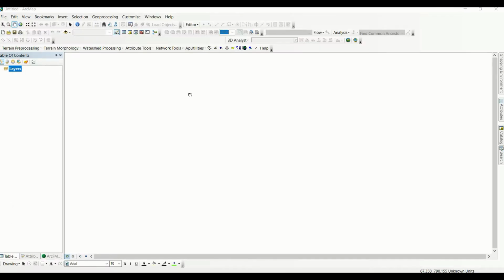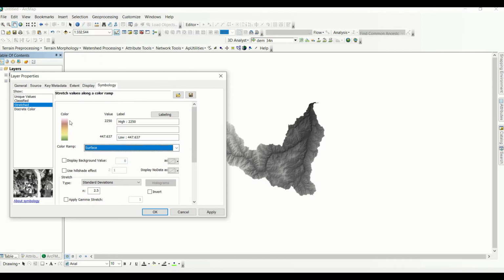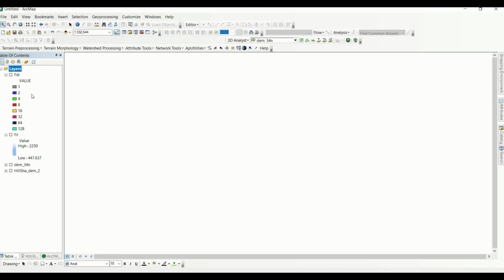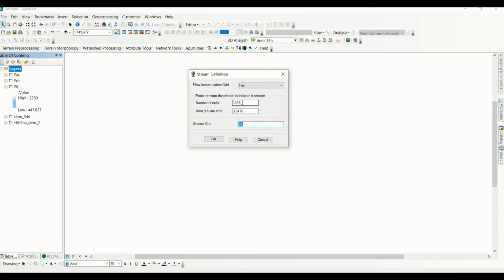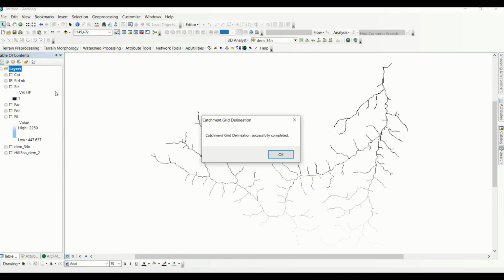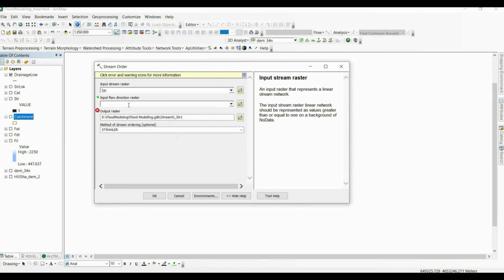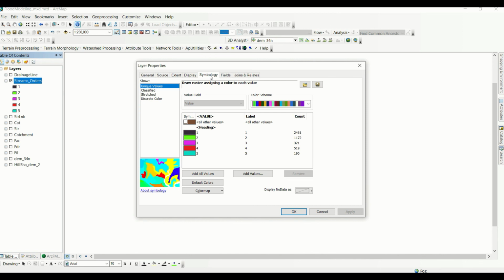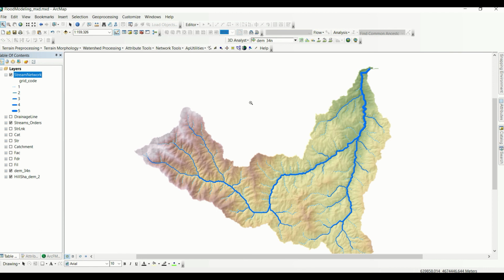Flood Modeling in GIS using ArcHydro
This Video Explains the process of Flood Modeling using Digital Elevation Model.